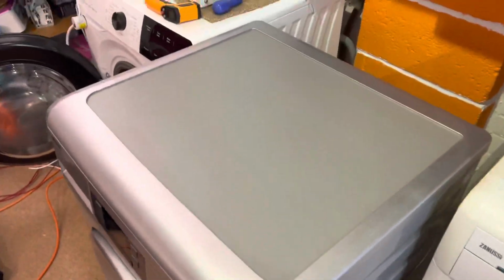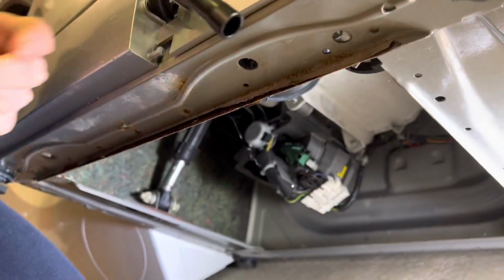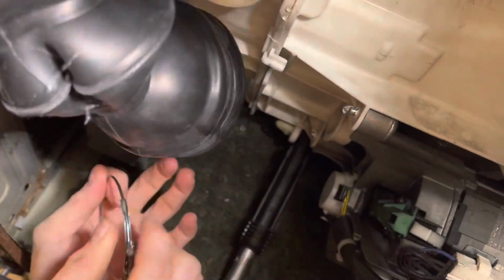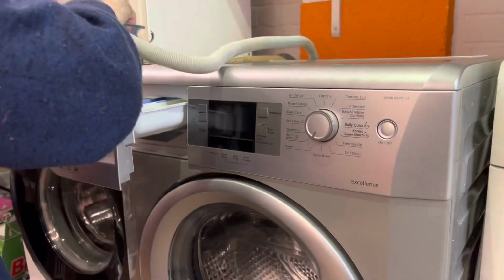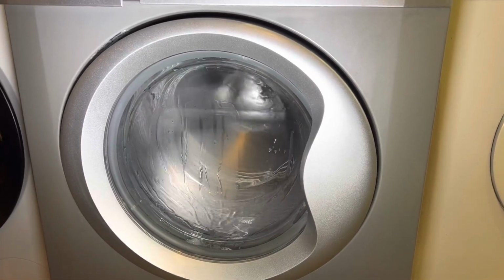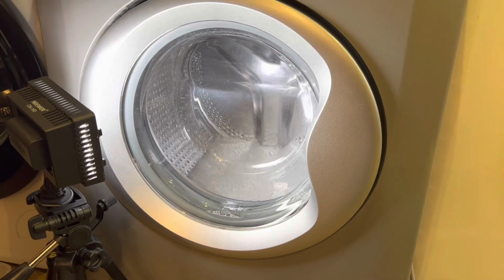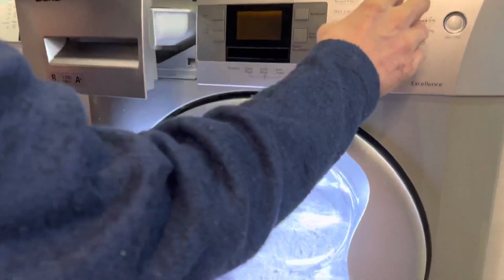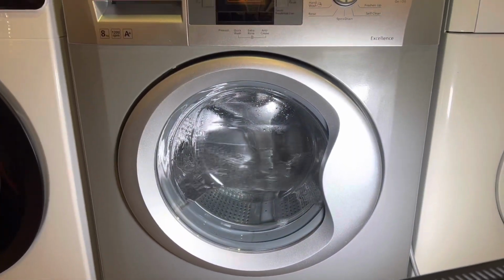BEKO WMB81341LS, How to Neuter A Washing Machine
If you would like to become a member, follow the link
and check out what's on offer.